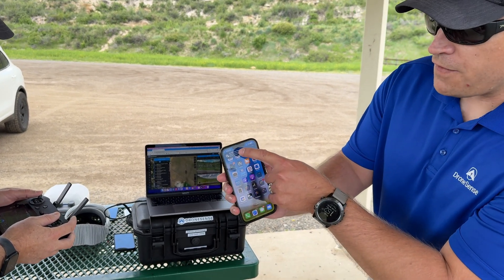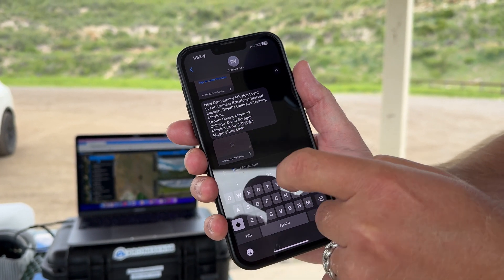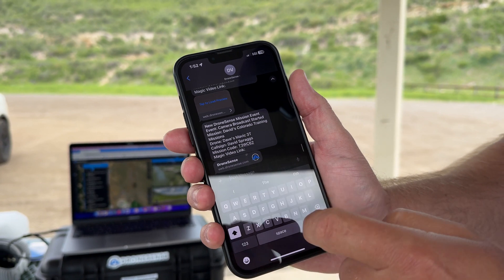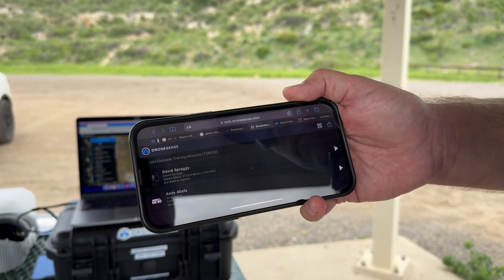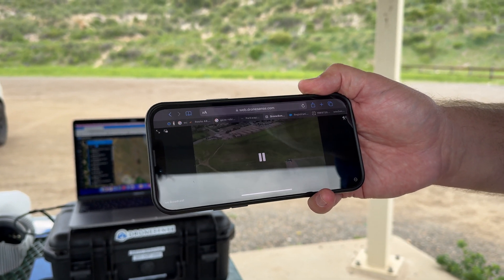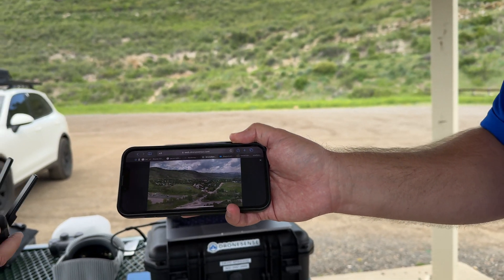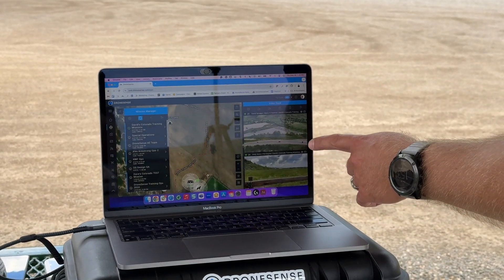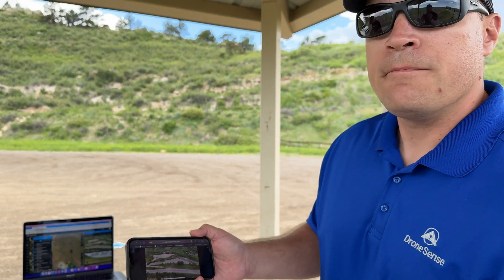Magic Video Link - Infield Demonstration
In this video, Andy Abols and David Spraggs will conduct a live demonstration of Magic Video Link in action through multiple pieces of hardware, all on DroneSense.